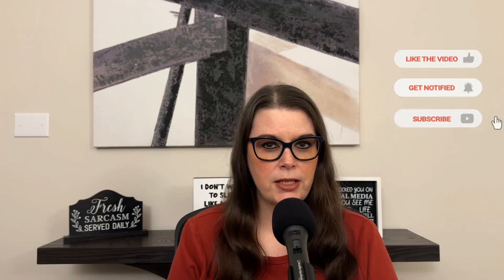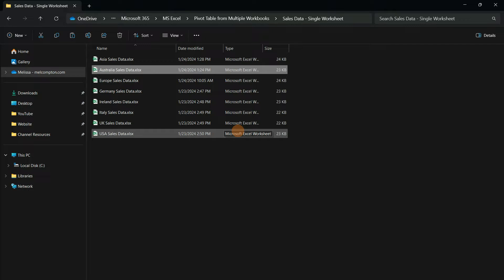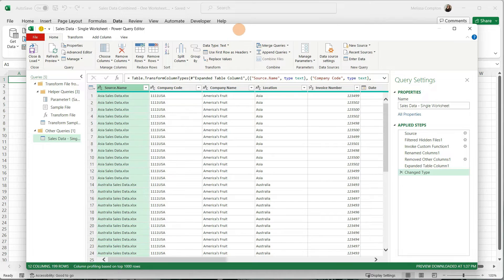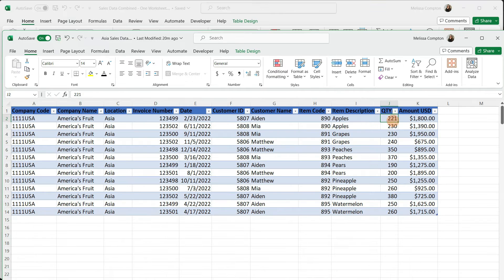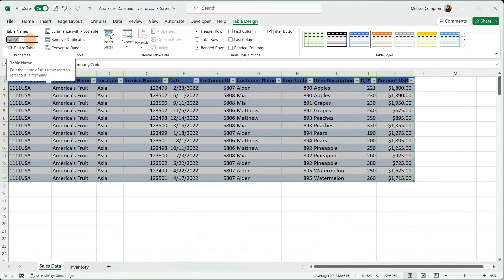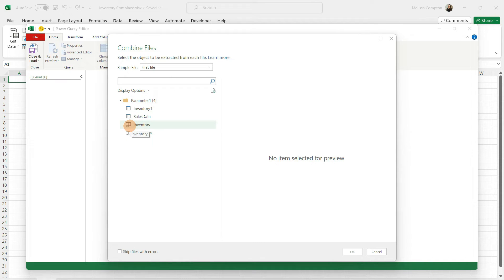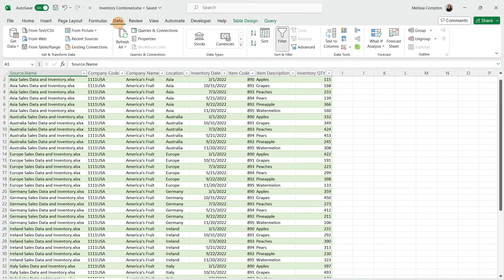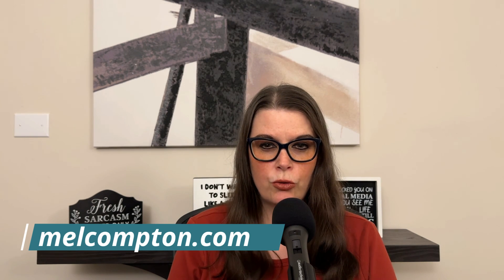Create a Pivot Table from Multiple Workbooks with Power Query | IN DEPTH EXCEL TUTORIAL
In this tutorial, I'll show you how to create a pivot table from multiple workbooks in Excel using Power Query. I'll guide you through the steps to efficiently combine data from different workbooks and create a dynamic pivot table for analysis. By utilizing the power of Power Query, you'll streamline the process and gain valuable insights from your data. Whether you're a beginner or an experienced Excel user, this tutorial will provide you with the essential skills to elevate your data analysis game. Don't miss out on mastering this powerful feature and level up your Excel expertise today!